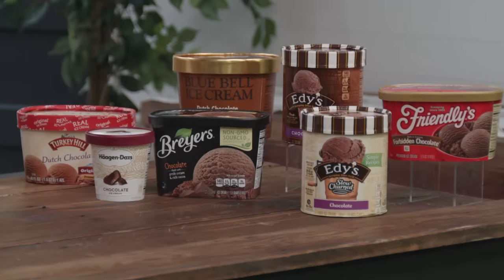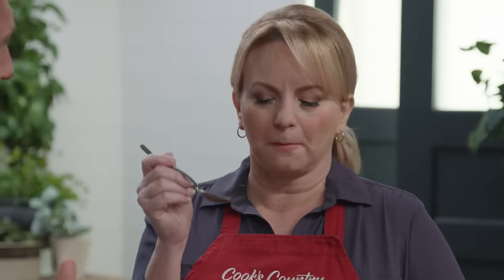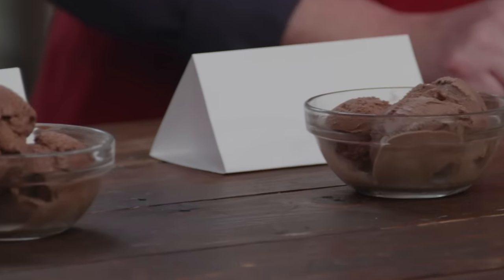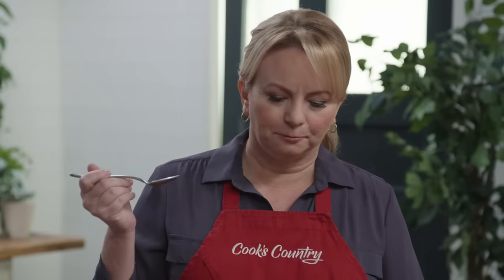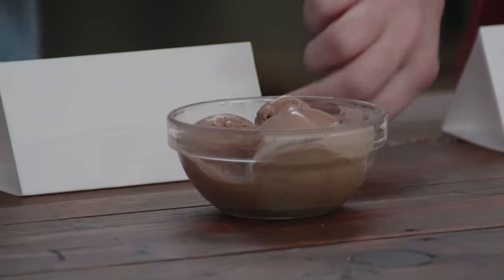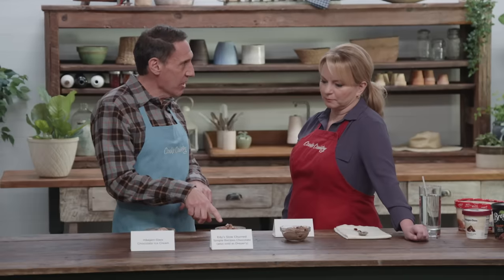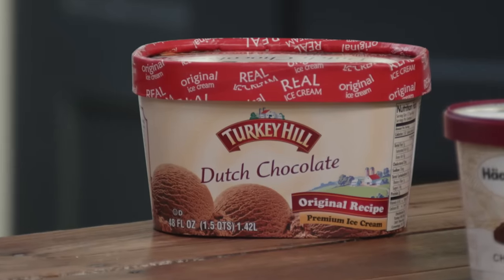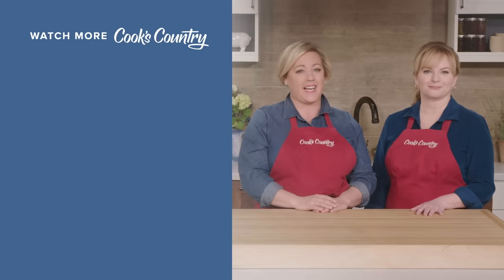We Found the Best Chocolate Ice Cream at the Supermarket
Tasting expert Jack Bishop challenges host Bridget Lancaster to a tasting of chocolate ice cream.